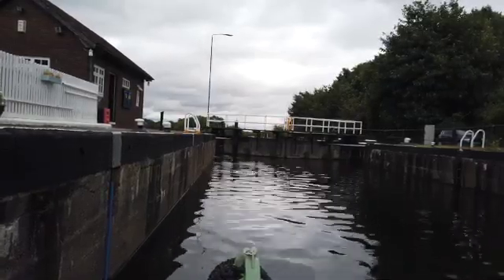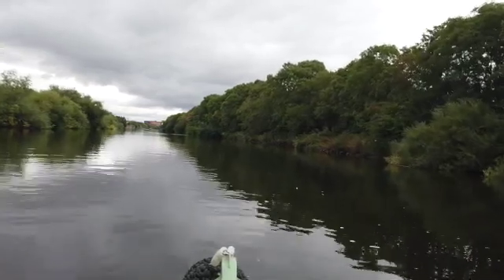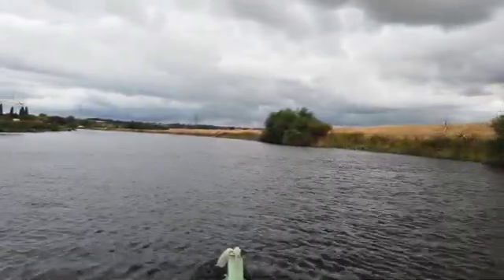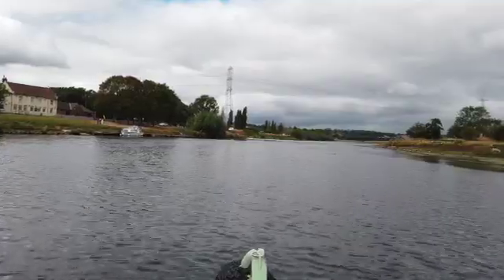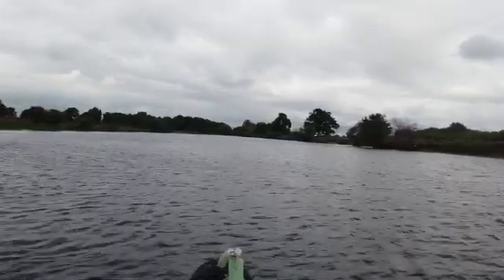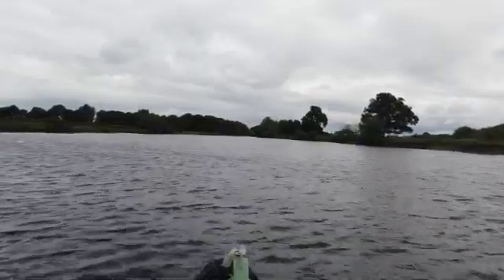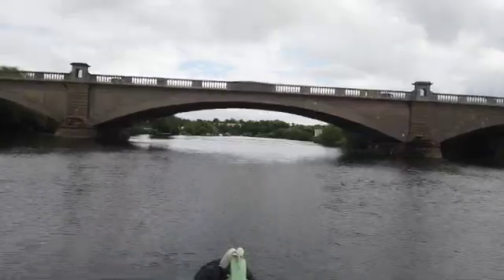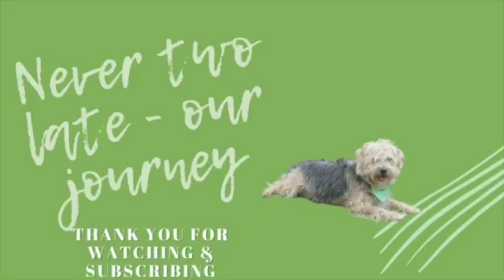48 -Trip to Gunthorpe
This is a trip along the Trent to Gunthorpe, where we stayed a couple of days, the walks along the Trent bank were wonderful.

The adventures of Mexi the boat dog - The Adventures of Mexi The Boat Dog: Mexi and the moorhen: Amazon.co.uk: Brown, Maxine K: 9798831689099: Books
A collection of recipes cooked on narrowboat Never Two Late

We are also on other social media platforms. We would love you to follow our journey as we take our home Never Two Late and travel the English waterways.